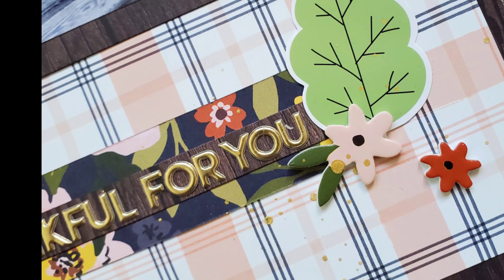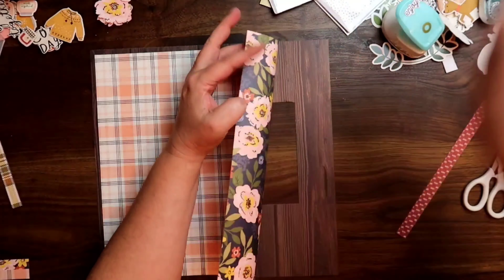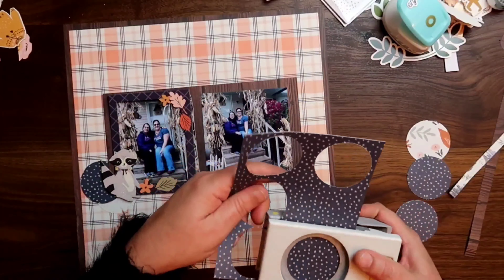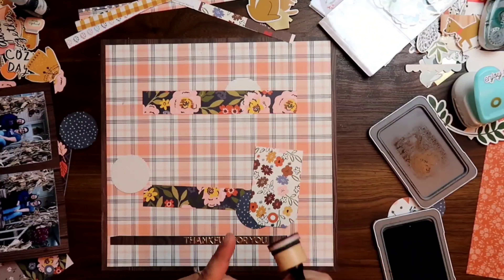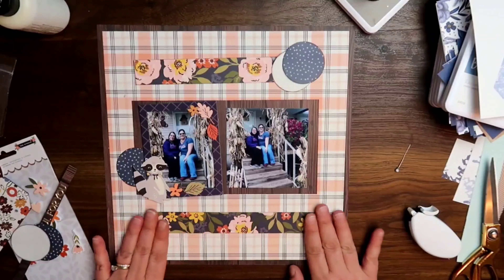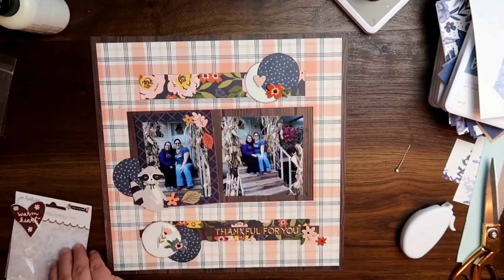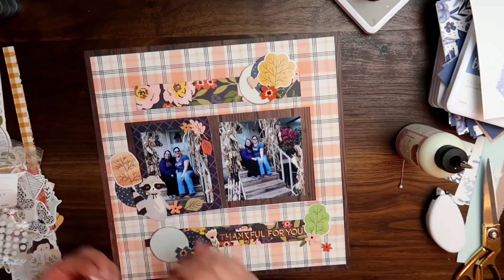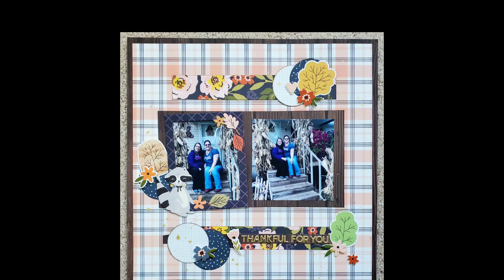12X12 SCRAPBOOK LAYOUT PROCESS // THANKFUL FOR YOU // HAPPY THANKSGIVING!!!